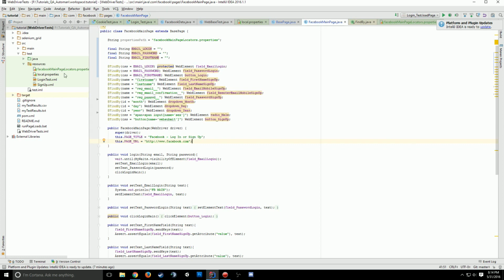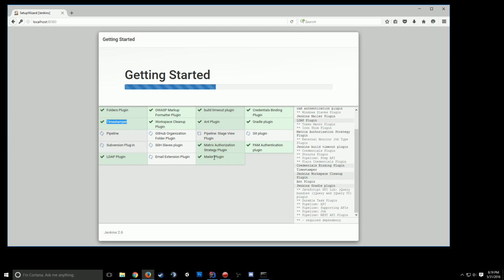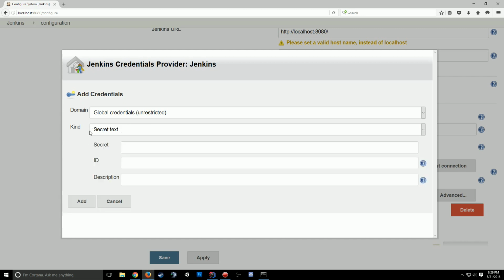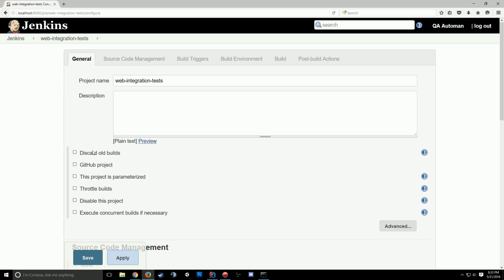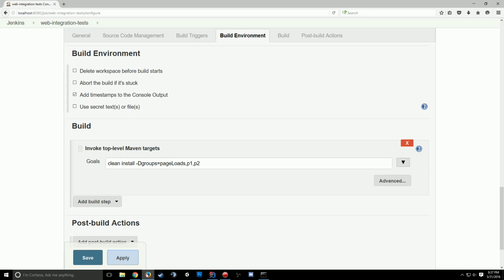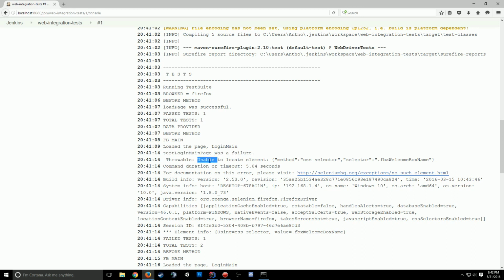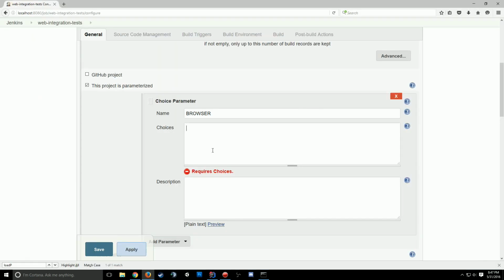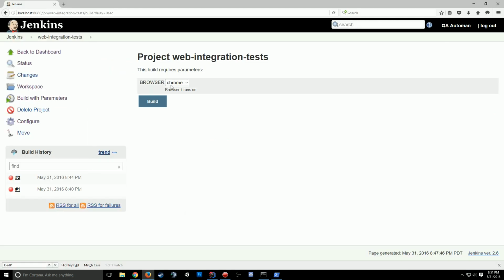Live with QA Automan #04 - Setting up Jenkins on a Windows Machine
How to set up Jenkins Tutorial. We will setup jenkins on a machine and create a simple job. I also go into setting up Github in Jenkins so you can check out your code and run your builds.